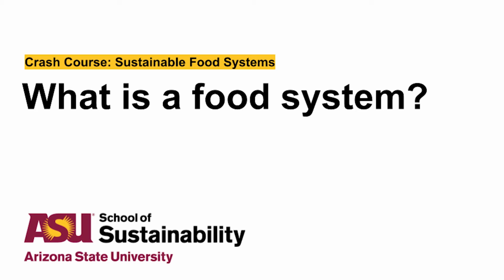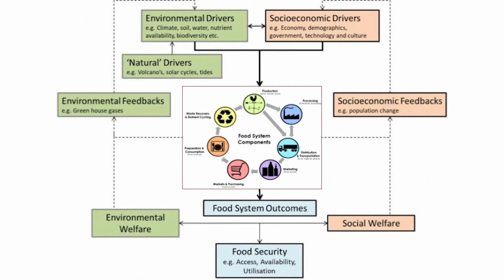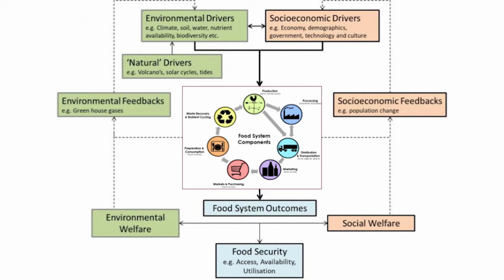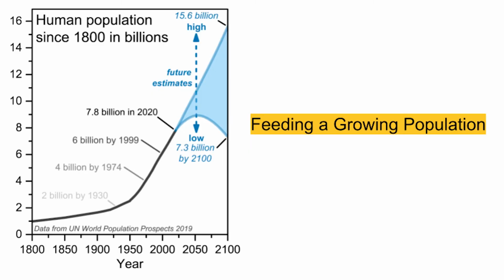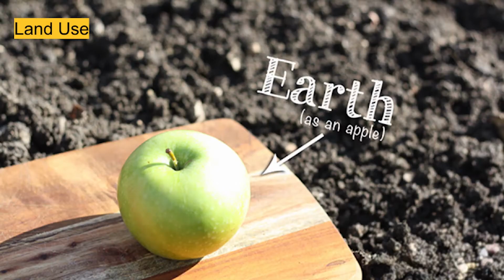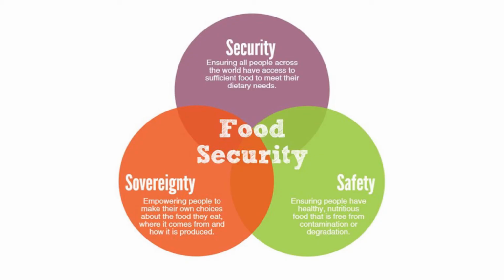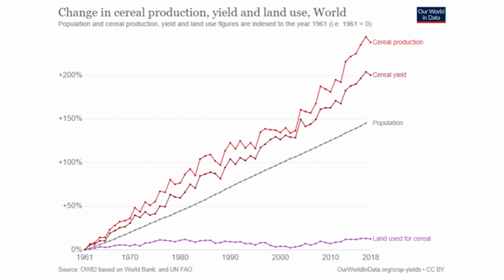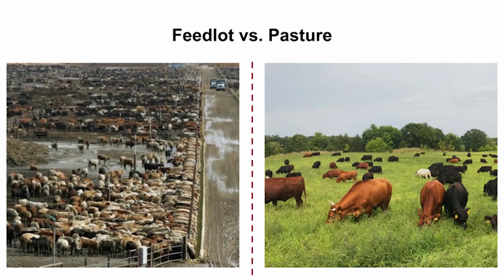4. What is a food system?